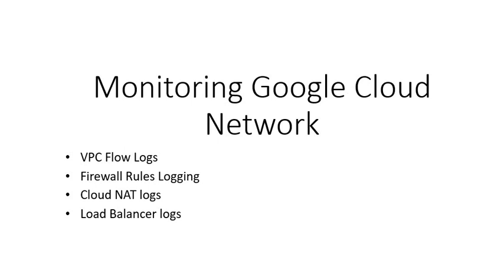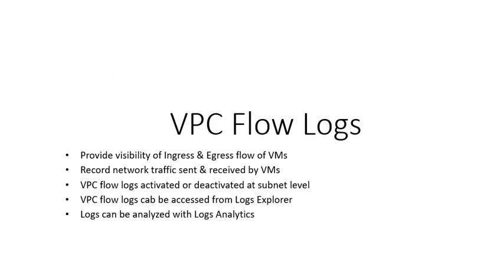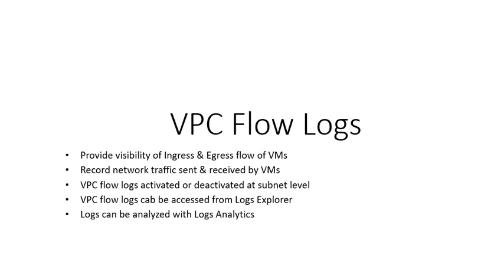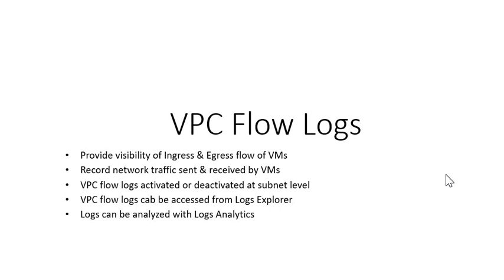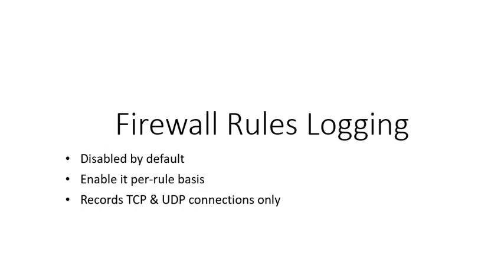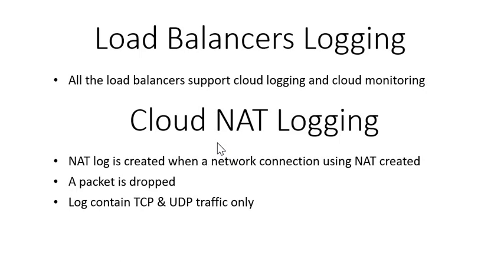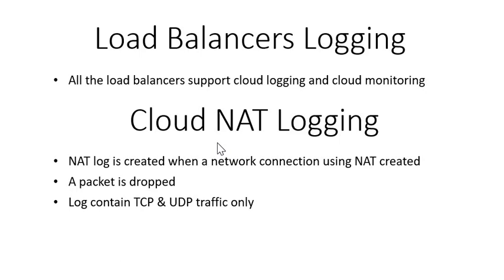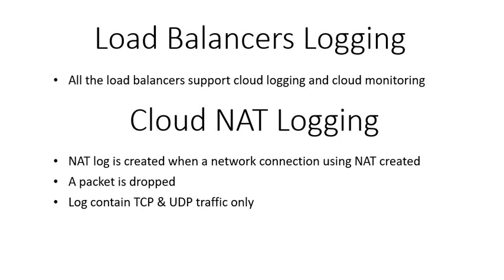Overview of GCP cloud monitoring